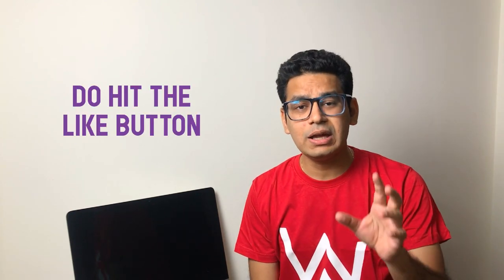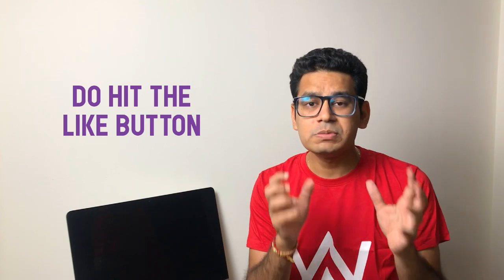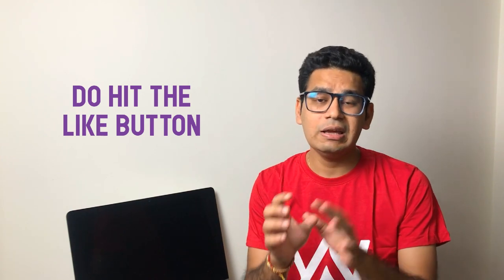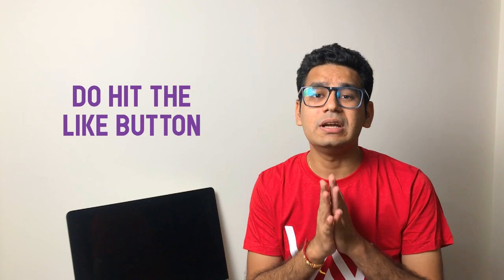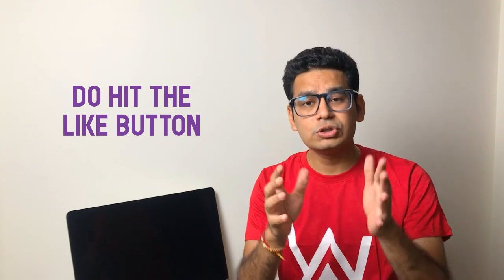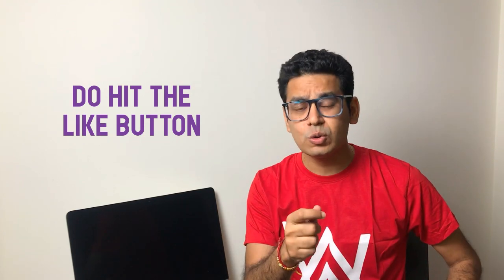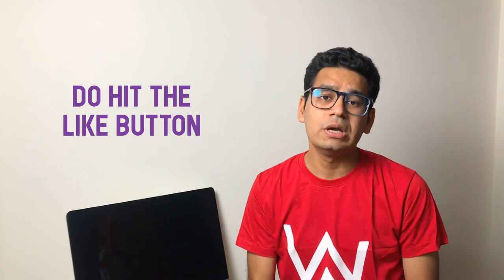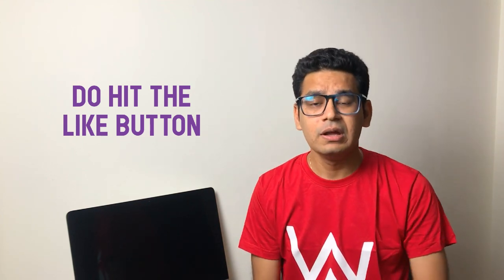JEE Main 2020 Preparation or JEE Advanced 2020 | Which one to prepare now | MathonGo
In this video Anup sir is going to clear one the most common doubts students generally ask: Should I focus on JEE Main or JEE Advanced? As the JEE Main 2020 is getting closer every day it is very important that you should have a clear goal in mind.

Focusing your preparation strategy on any one goal i.e. JEE Mains 2020 will yield better result than mixing up it with Advanced preparation right now. You should try to maximize your score upto 99 or more percentile in JEE Main 2020 January so that you can then purely focus on JEE Advanced 2020 preparation else you again need to prepare for the April attempt.

Hope this video helps you in your preparation.